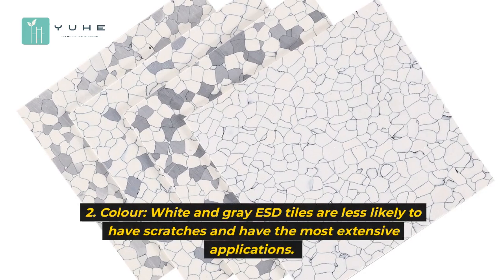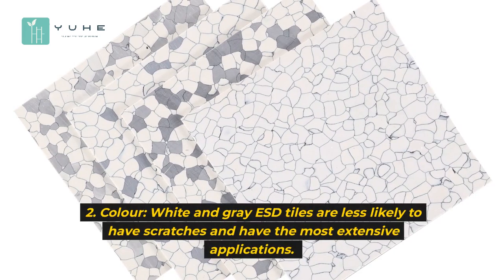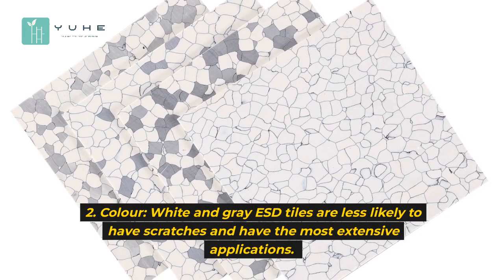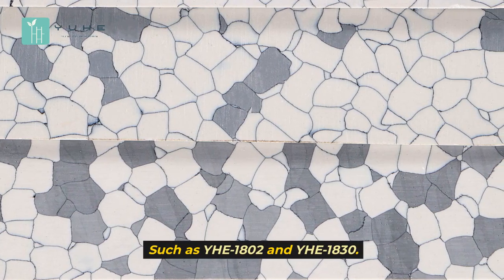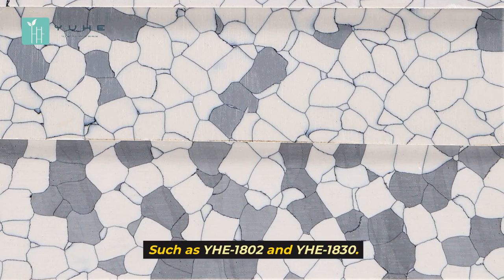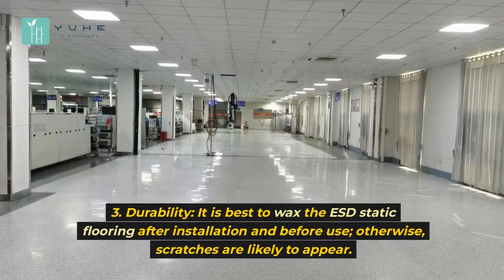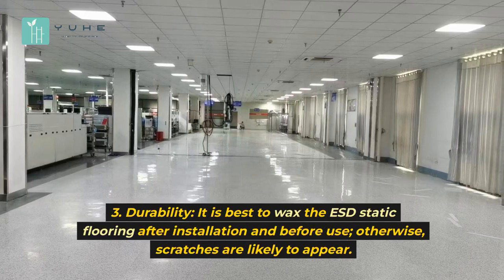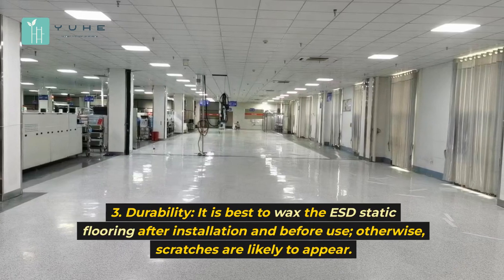Some suggestions before buying ESD anti-static flooring from China factories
ESD vinyl flooring tiles from YH FLOORS, a China producer.
When selecting ESD vinyl flooring tiles from China factories, consider the following factors to ensure you make the ultimate choice for your space:
1. Functionality: There are two types of ESD control flooring: Static-Dissipative PVC Flooring and Static Conductive PVC Flooring.
Determine the specific electrostatic discharge requirements of your environment. Different applications may need different levels of anti-static protection.

2. Colour: White and gray ESD tiles are less likely to have scratches and have the most extensive applications. Such as YHE-1802 and YHE-1830.

3. Durability: It is best to wax the ESD static flooring after installation and before use; otherwise, scratches are likely to appear.

4. Cost: Compare prices and consider the long-term investment. Higher-quality options may have a higher upfront cost but save money on maintenance over time.

5. Certifications: Ensure the ESD flooring meets industry standards for ESD protection. Look for certifications that confirm its effectiveness such as TVOC and RoHS etc.

6. Comprehensive strength of the factory.
For example history, reputation, production capacity, quality management system, patents, technical research and development ability, average workers' length of service, raw material quality, reliable quality stable lead time, etc.
Additionally, request samples for testing.

By considering these, make an informed choice to meet your needs and improve your workspace.

YH FLOORS,  a China ESD flooring factory, specializes in manufacturing flooring solutions designed to control static electricity in sensitive environments. YH FLOORS produces ESD PVC tiles and ESD vinyl sheets, which feature conductive or static dissipative properties. Antistatic flooring tiles are used in industries like electronics manufacturing, data centers, laboratories, and healthcare facilities. ESD flooring can be customized to meet specific requirements, including size, thickness, color, and conductivity levels (conductive or static dissipative).